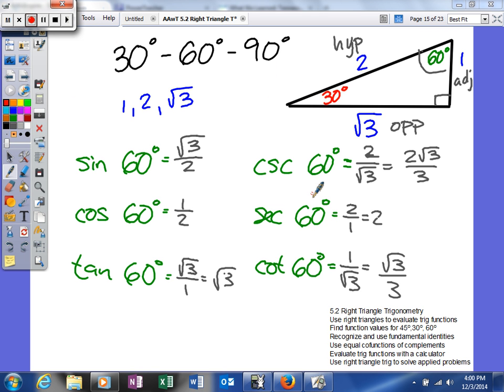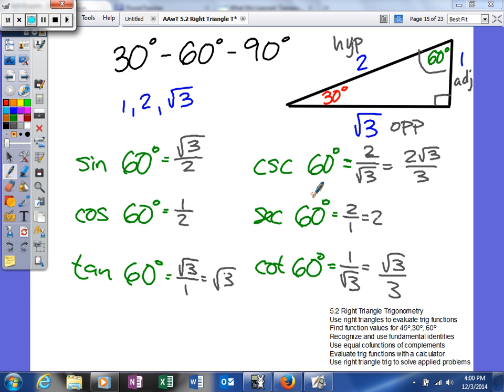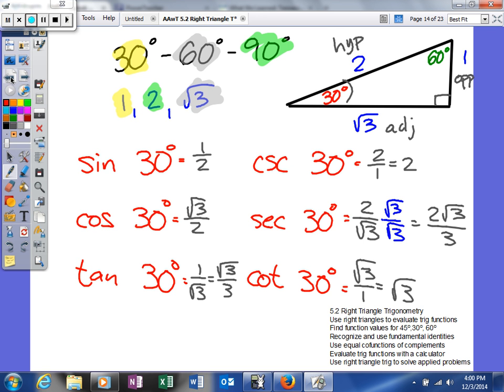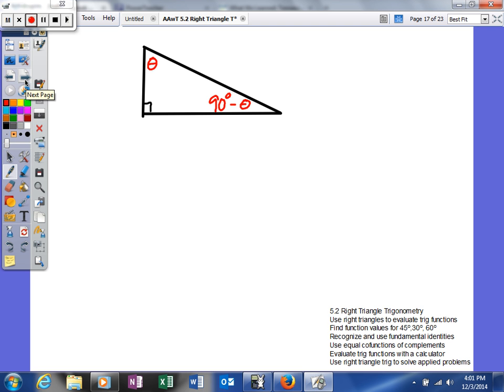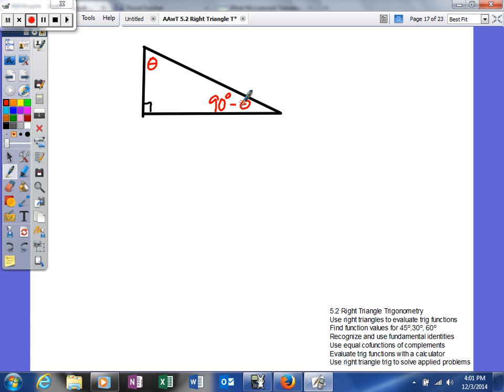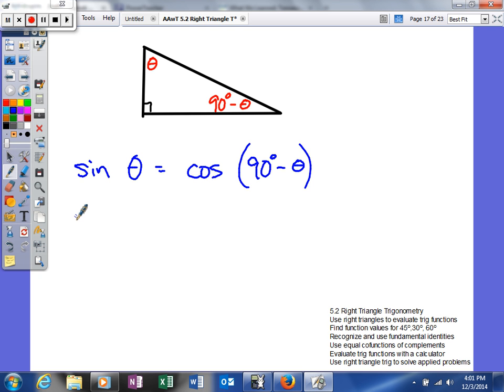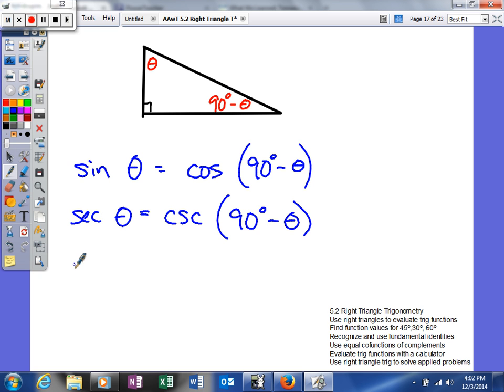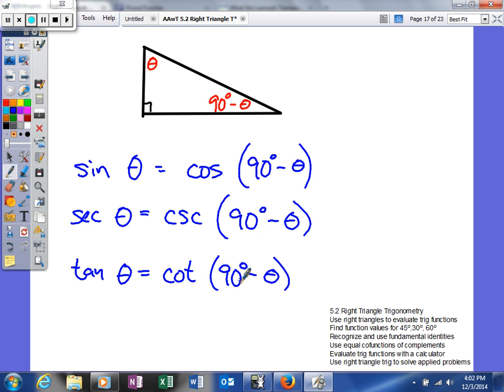Mooney - 5.2 Right Triangle Trig - Use equal cofunctions of complements